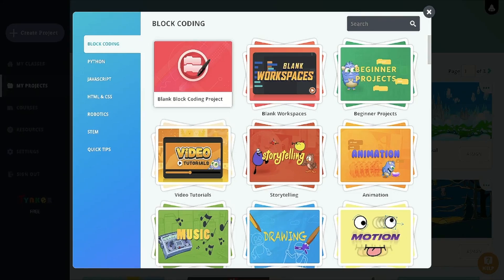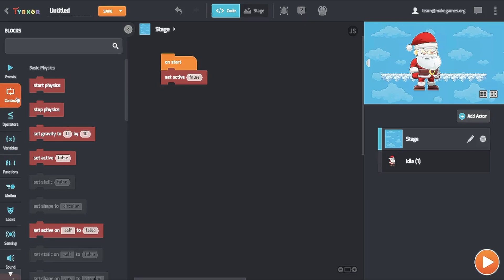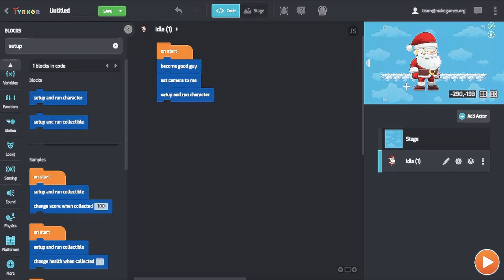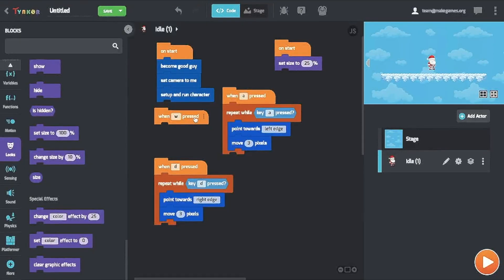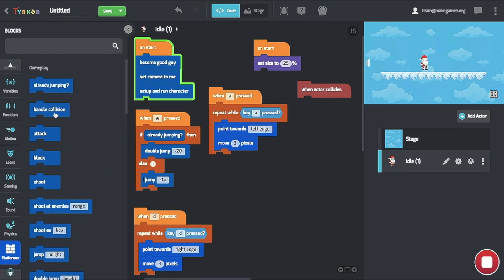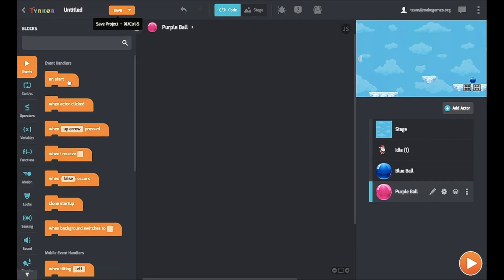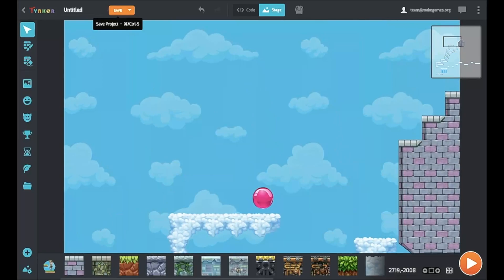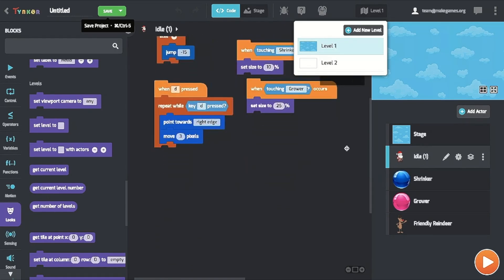Make a Santa Platformer with Tynker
Learn how to create your very own platformer game on Tynker using simple movement, sensing, and physics.
Chapters:
0:00 Intro
0:55 Actor/ Sprites
2:20 Stage (music/ set active false)
3:48 Properties of Actor
5:00 Movement
9:00 Change Actor Size
9:16 Coding Jumps
10:32 Editing the Stage
12:44 Explaining Powerups
16:27 End of Level